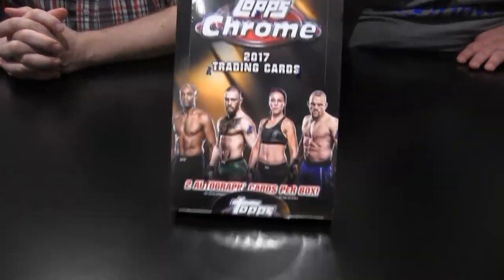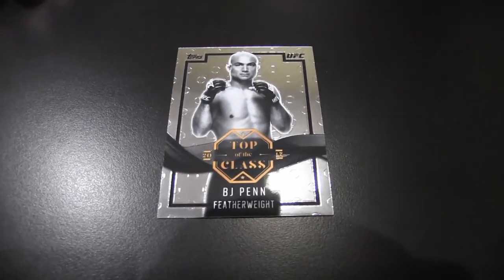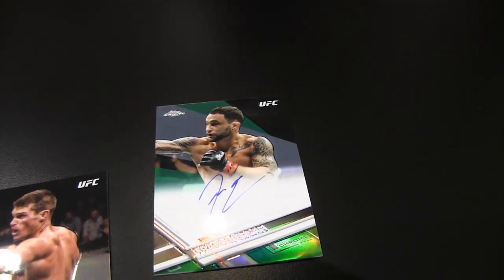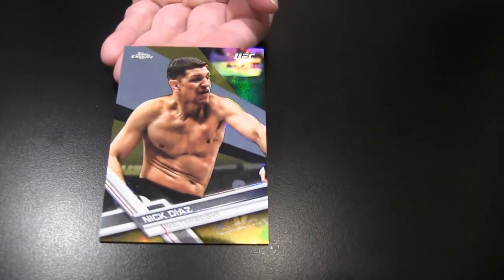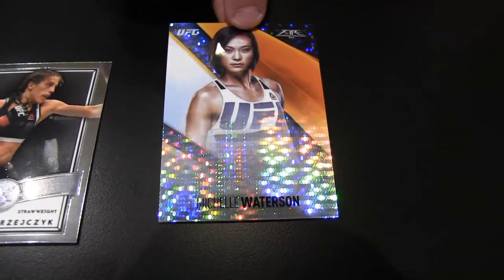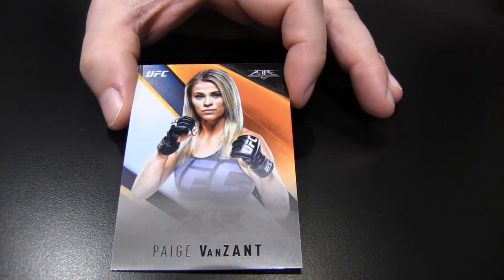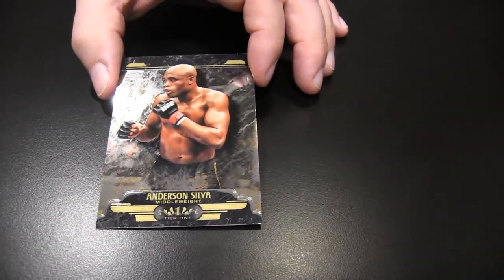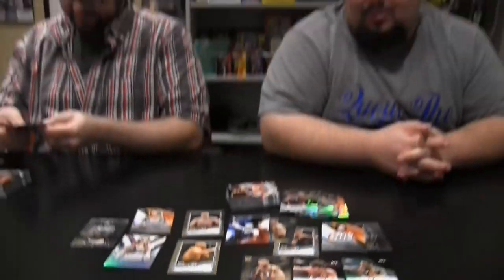Box Busters: 2017 Topps Chrome UFC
Want to see what we pulled in our boxes of 2017 Topps Chrome UFC Trading Cards? Watch our video to find out!

For more information on these online exclusive 2017 Topps Chrome UFC Trading Cards, check out

And don't forget to listen to our weekly Beckett Radio Podcast, hosted by THE FATPACKS!